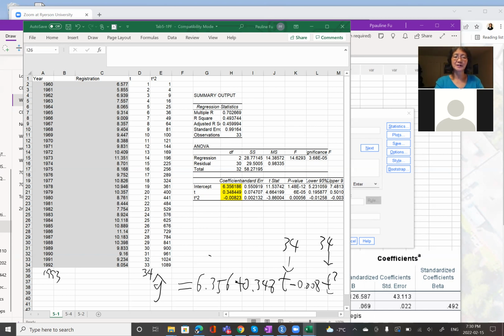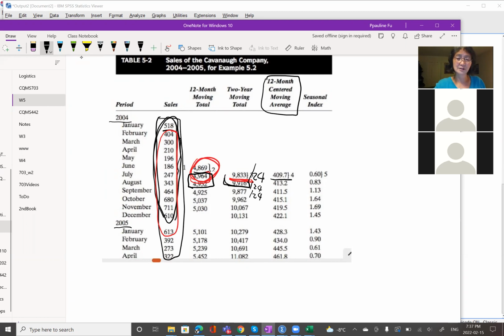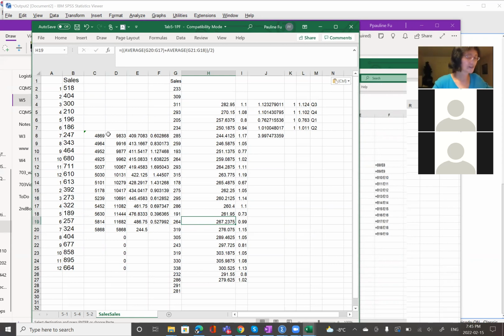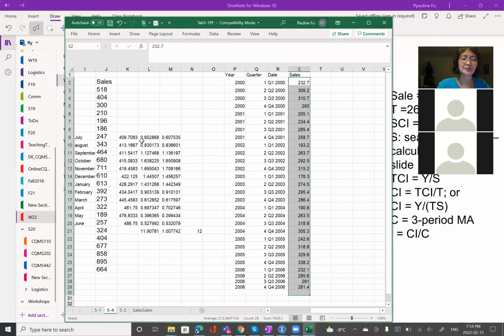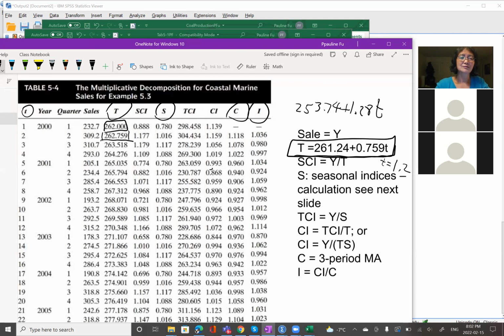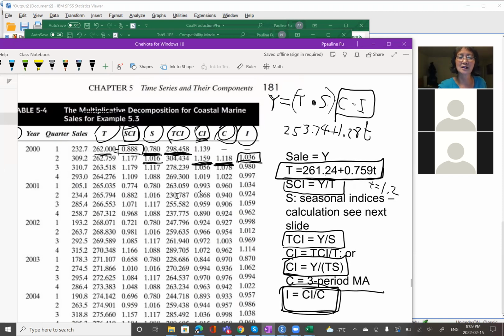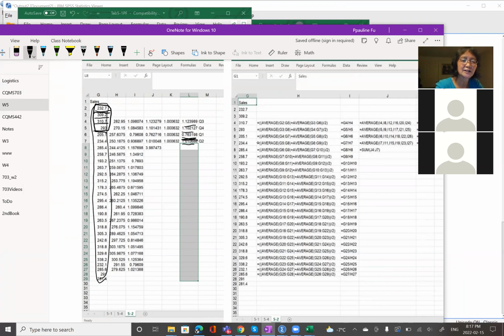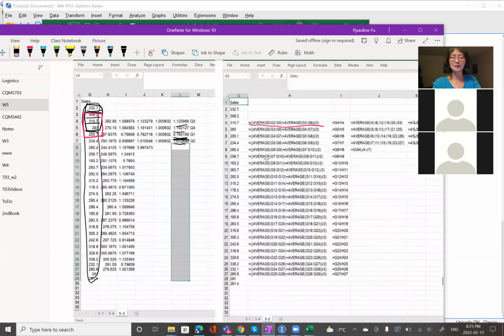CQMS703 Week 5 Decomposition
Multiplicative decomposition